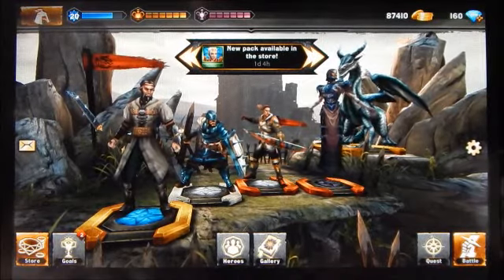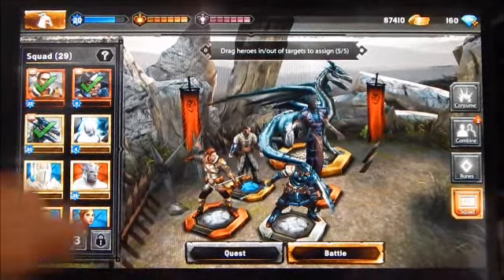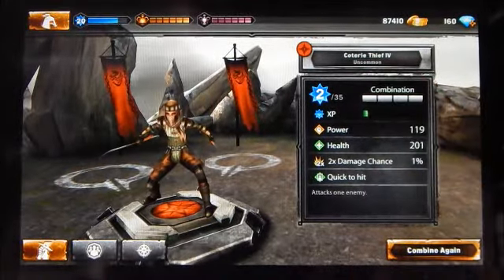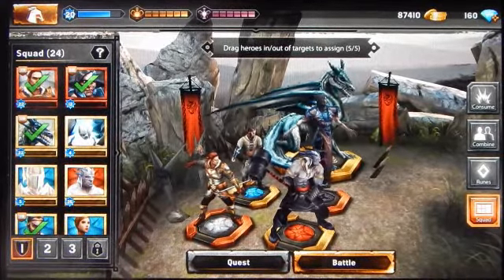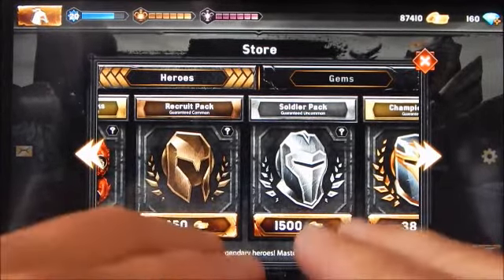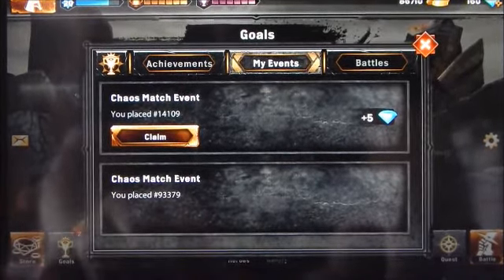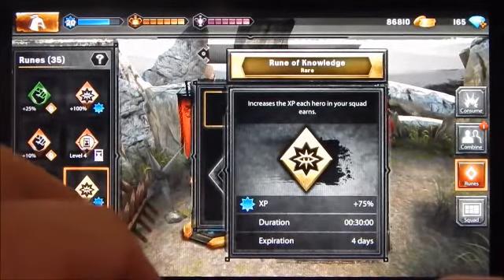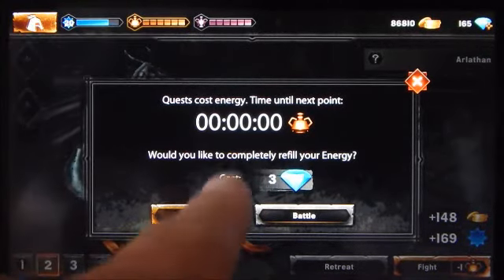Heroes Of Dragon Age Mobile Game App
A casual peek into the Heroes Of Dragon Age Mobile Game App by Capital Games and Electronic Arts. Enjoy!